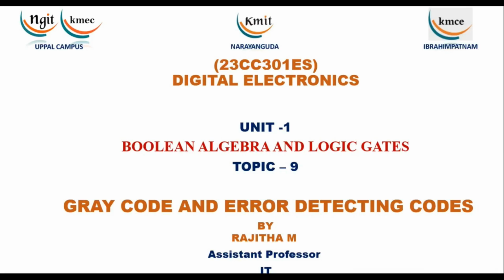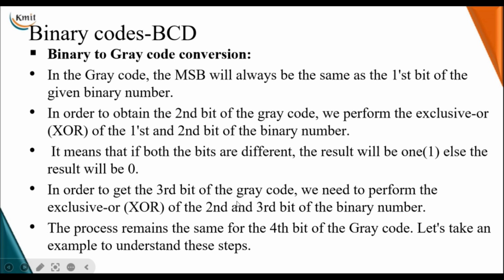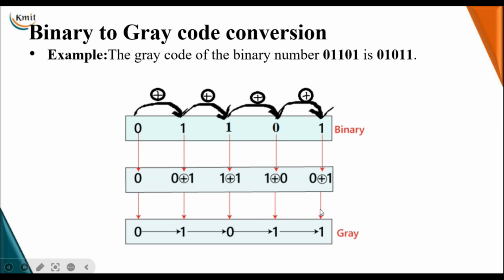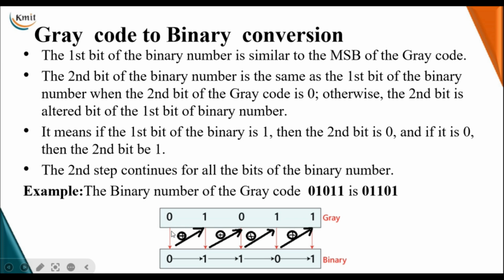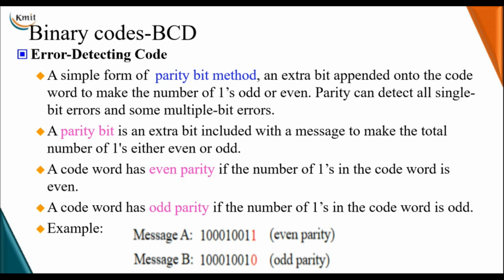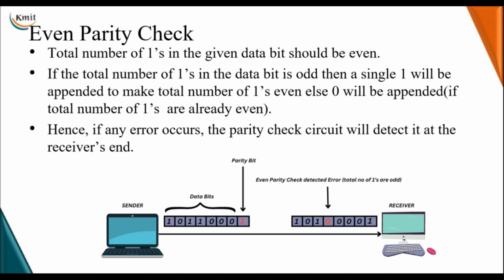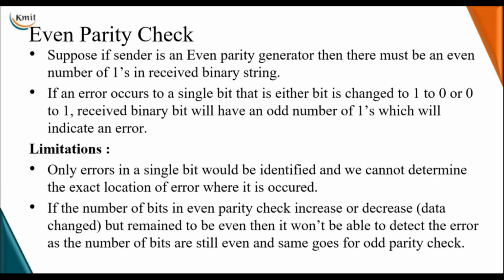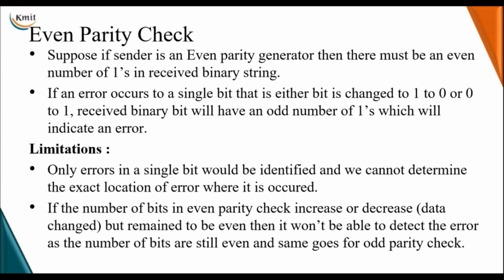UNIT - 1_GRAY CODE AND ERROR DETECTING CODES